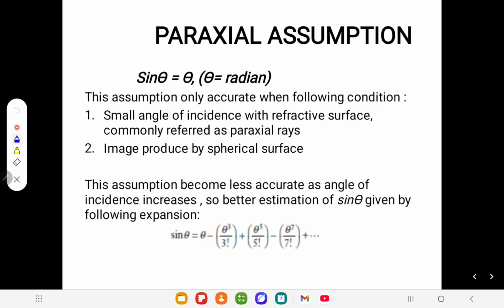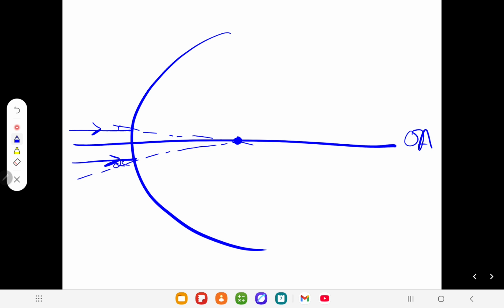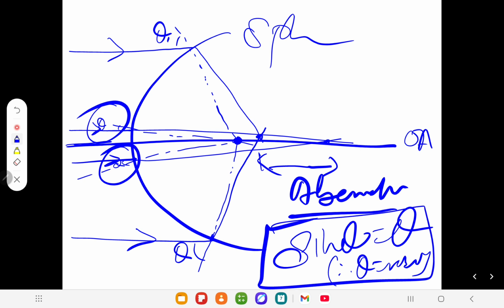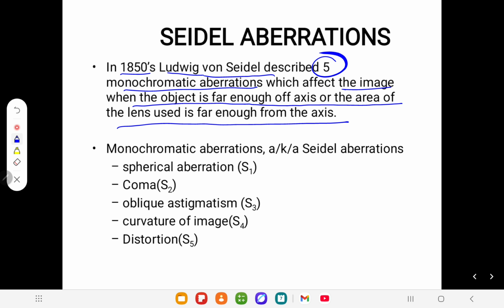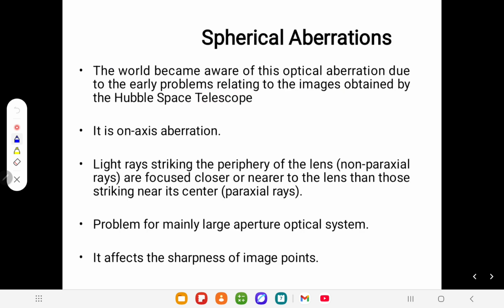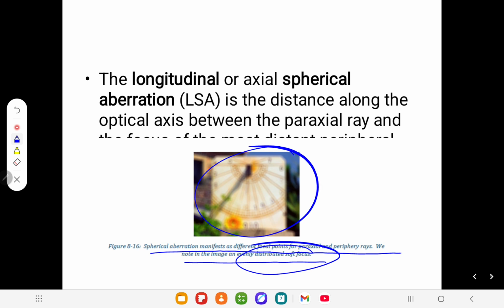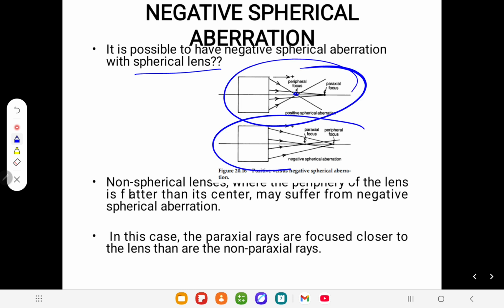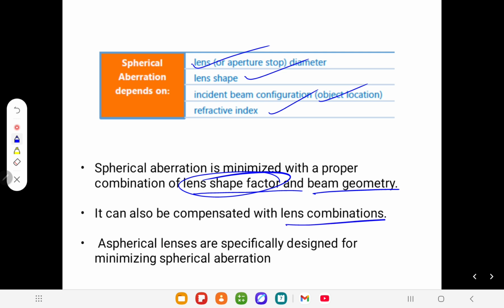Aberrations part 2, paraxial assumption spherical aberration @optometry students